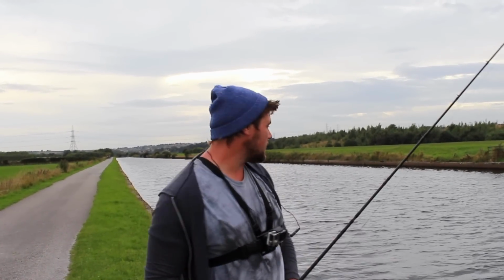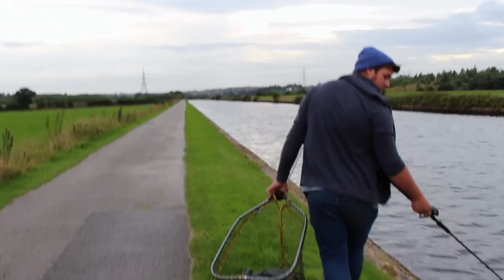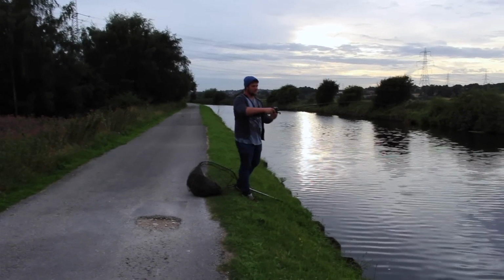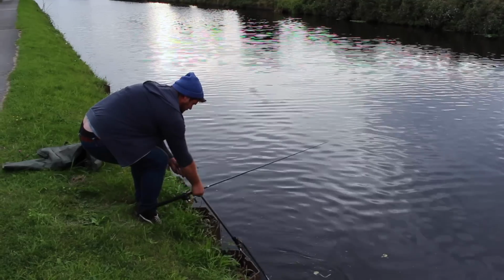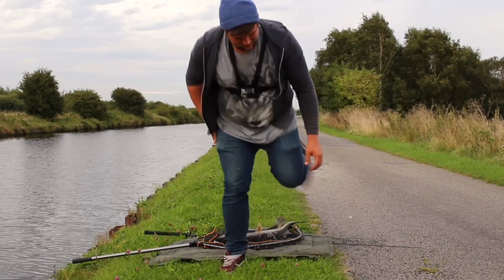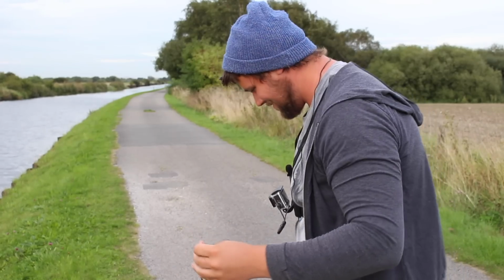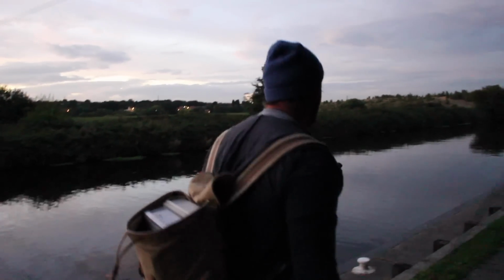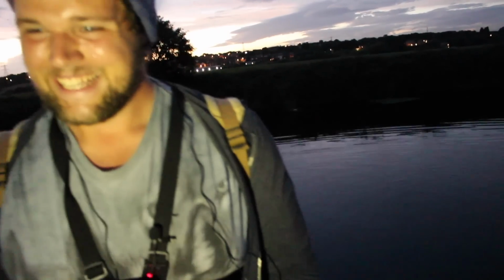The EASIEST way to catch pike on lures!! UK Lure fishing How To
A video i filmed yesterday showing what is, in my opinion the easiest way to catch a pike on a lure. Filmed over 3 hour on a evening along the canal.
ROD
SAVAGE GEAR big lure and jerk 7ft 150g casing weight
HTO Reel
Spider wire 80lbs braid
LURES
Savage gear line thru roach, slow sink 25cm natural roach pattern
Savage gear line thru trout 20cm moderate sink albino pattern
Savage gear Da'bush spinner bait